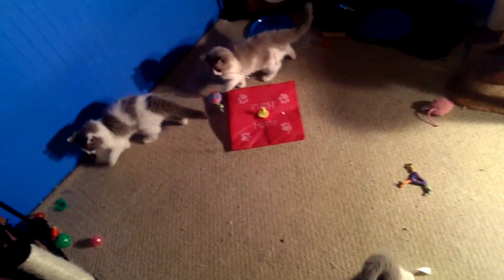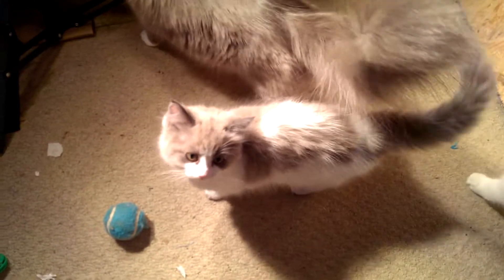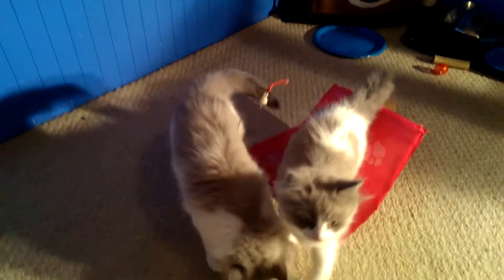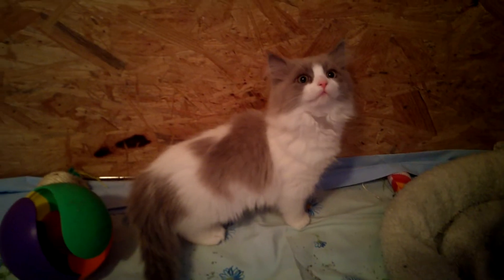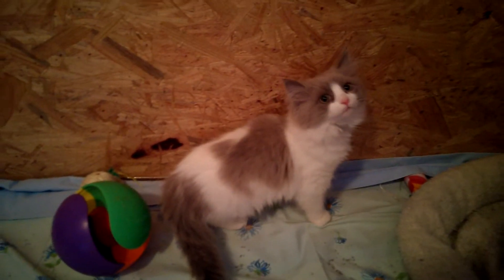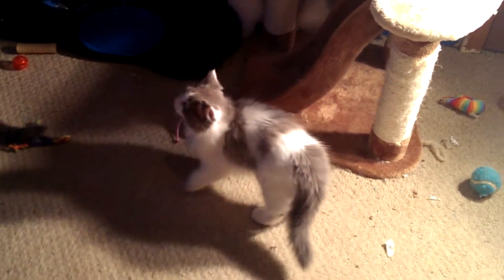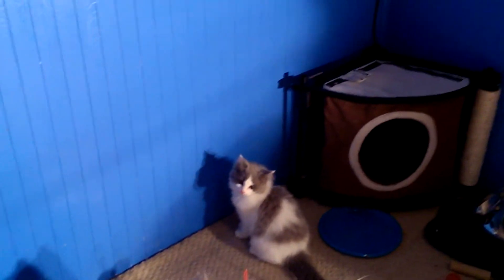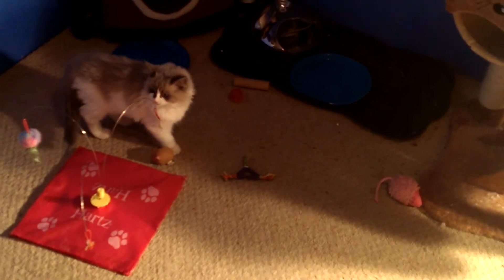All These Blues 12 Weeks Old 05JAN2014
All These Blues Litter of RagaMuffin kittens about 12 weeks old from JandA Muffins.